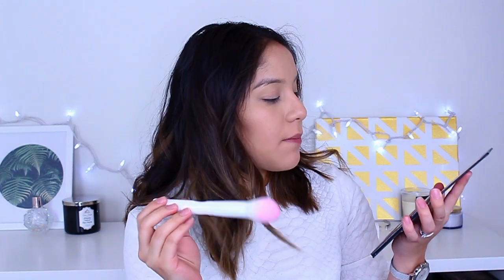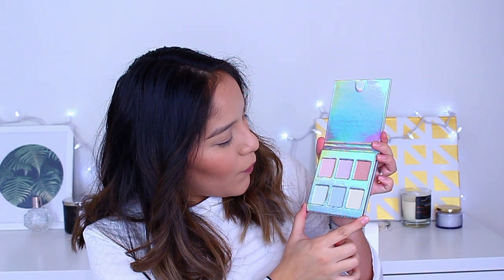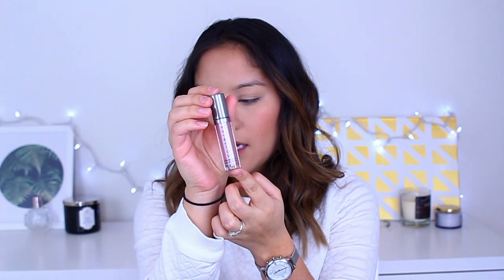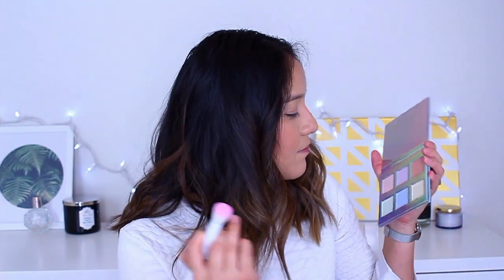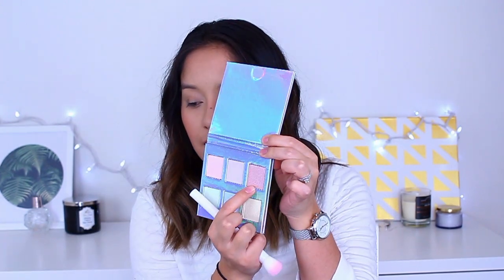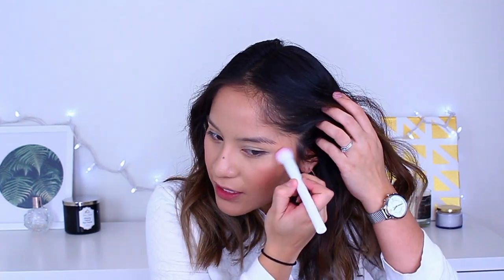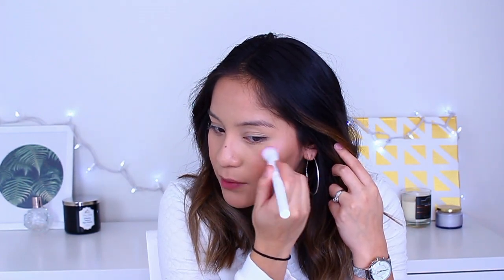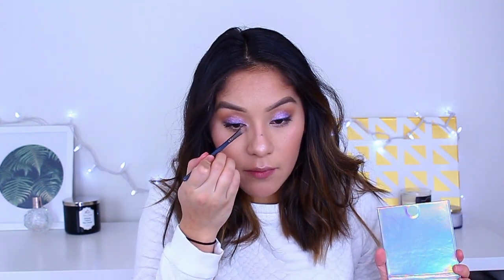February Boxycharm Unboxing | 2018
I hope you guys enjoyed enjoyed this video! Let me know if you liked the products from this month!